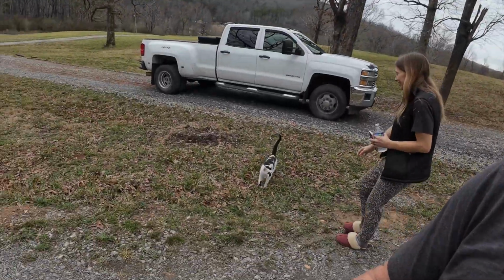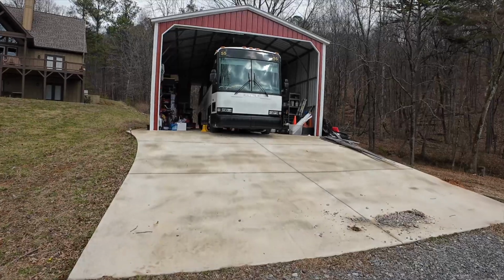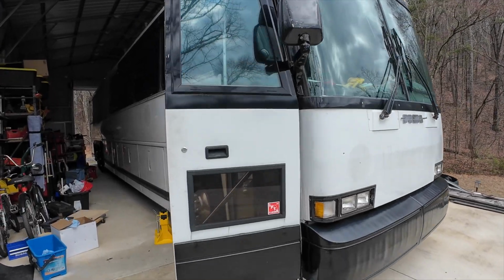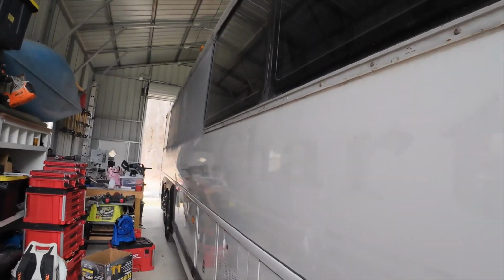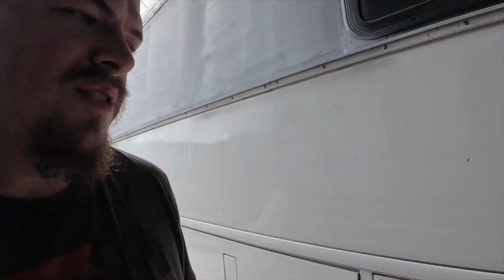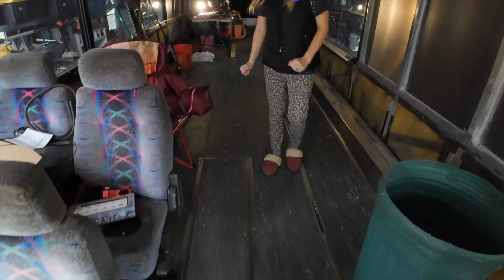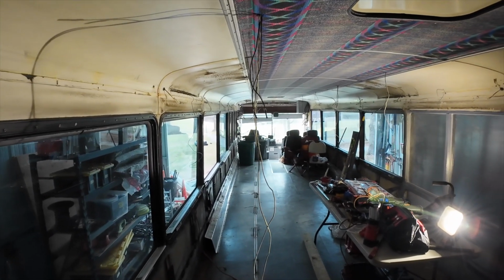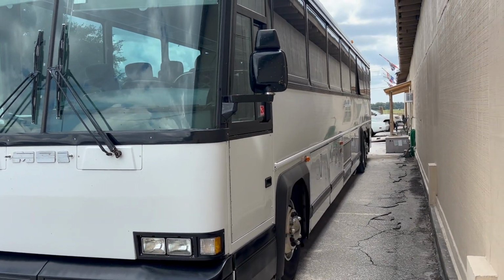Help! We bought a Bus! - Are we in over our heads? - Converting a bus for full time family RV living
In this video we show you our new rig. It's a 1997  MCI 102 DL3. It was once a charter bus down in Florida, Now it's going to be our new home on wheels. We have loved full time RV living, but now its time for Bus Life!

Tired of staying overnight in parking lots? Try Harvest Hosts!

If you buy something through our links it helps us continue to make videos. Our promise to you is that we will not recommend something that we would not use ourselves.